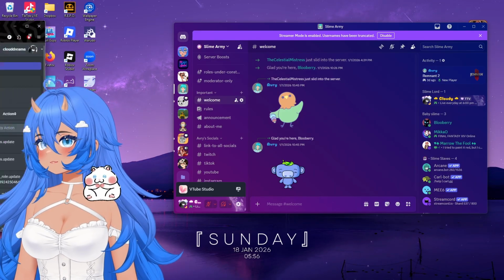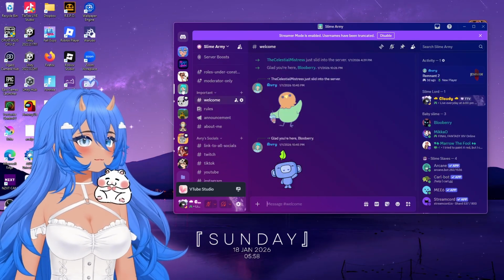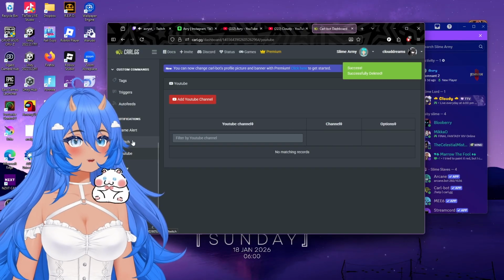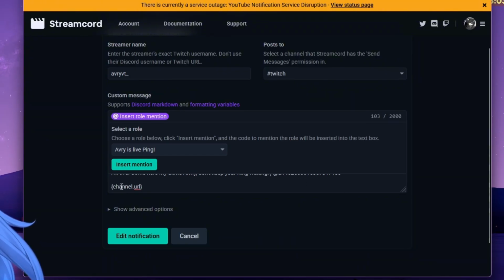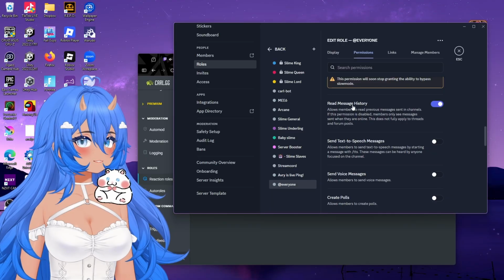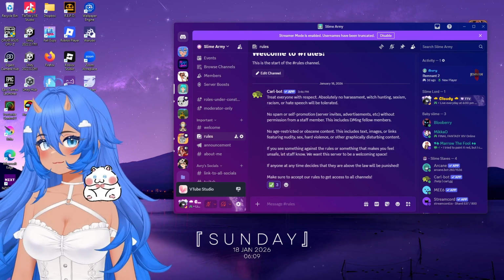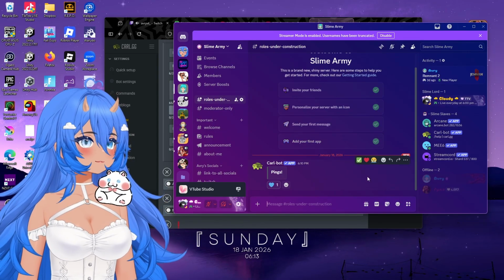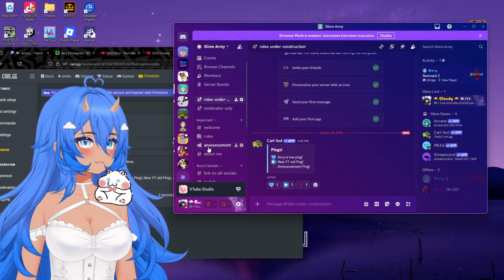How to set up your Discord Server using Carl-bot!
In this video I show you how to use carl-bot and streamcord to setup some key essentials for a content creator's Discord!

I stream everyday on my twitch at 6 pm cst!

For all my other socials and Discord, check out my beacons!